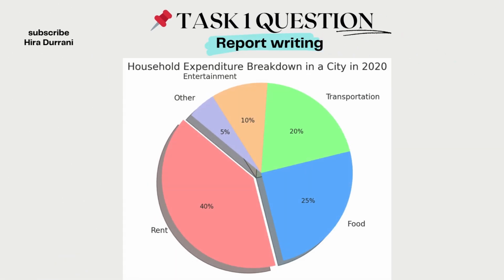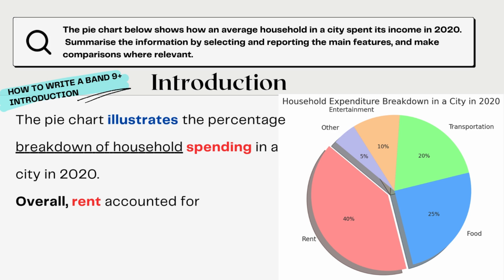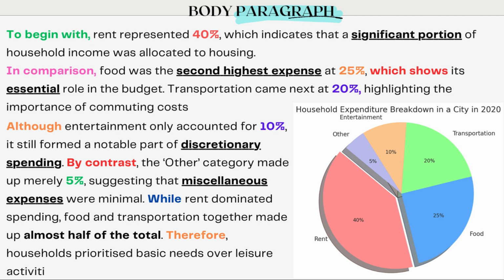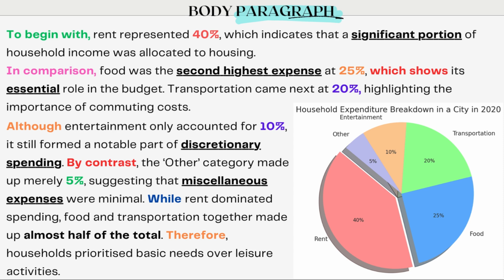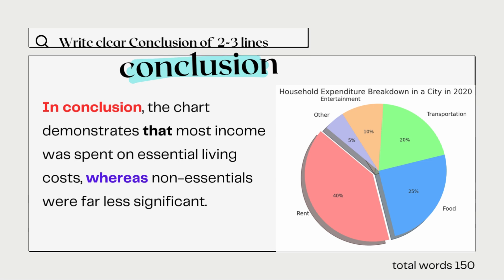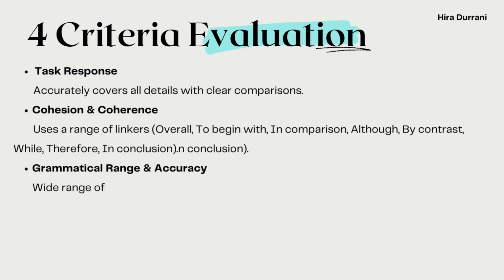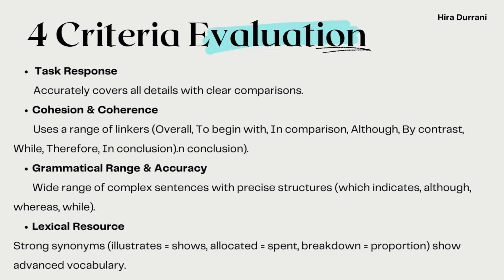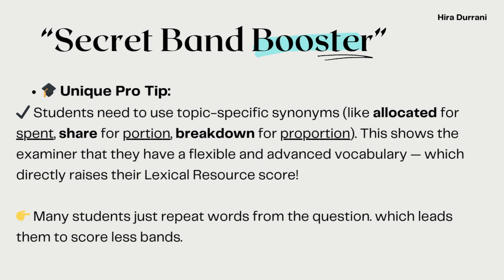Pie Chart [Report Writing]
Here, I make English simple and fun for everyone — whether you want to speak confidently, ace your IELTS, or understand literature and linguistics without confusion.

Every week, you’ll get clear lessons, practical tips, and lots of motivation to boost your English skills and reach your goals.

🌟 Welcome to English with Hira Durrani!
Unlock the power of English with practical lessons, easy explanations, and expert tips to help you speak, write, and understand English with confidence.

📚 What you’ll find here:
✔️ IELTS preparation strategies (Writing, Speaking, Listening & Reading)
✔️ English grammar lessons made simple
✔️ Literature summaries and analysis
✔️ Linguistics basics explained
✔️ Speaking practice, vocabulary building & pronunciation tips

🎯 Whether you’re a student, a professional, or someone preparing for exams like IELTS or TOEFL, my goal is to make English easy and enjoyable for you.